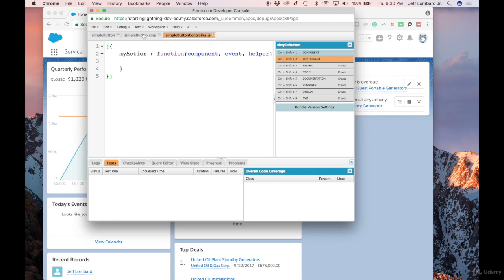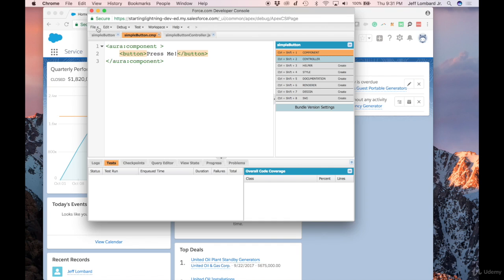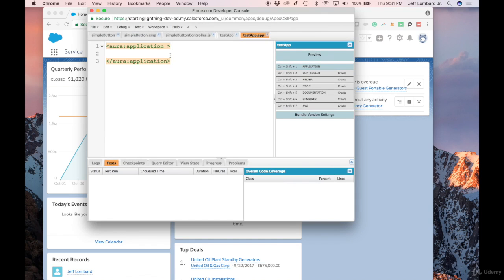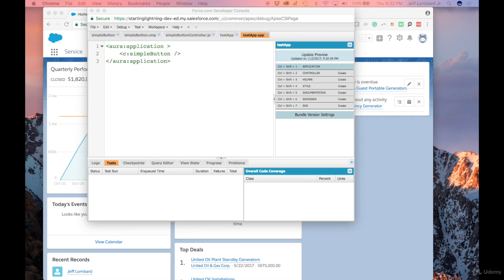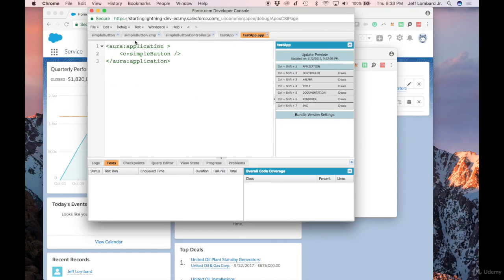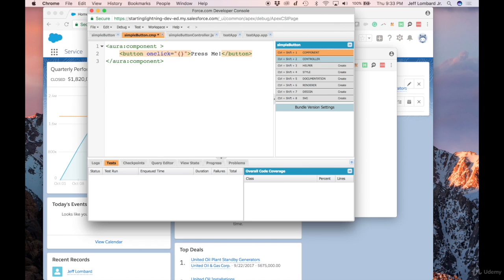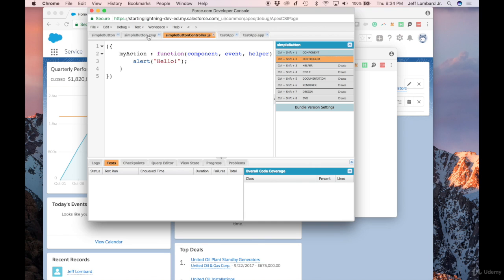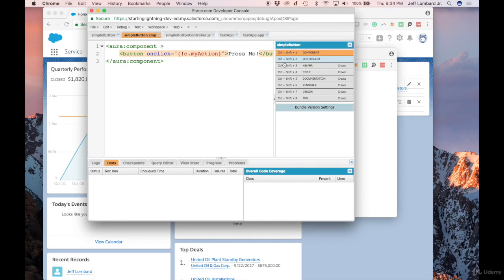Intro to Lightning Development for Salesforce Part 6